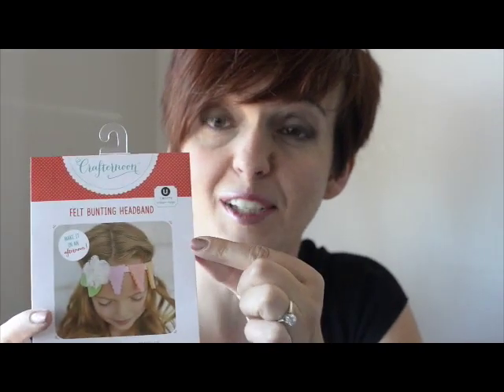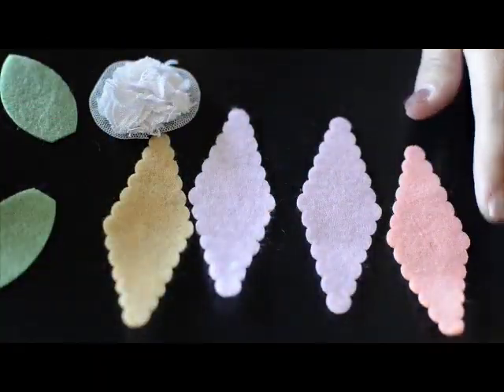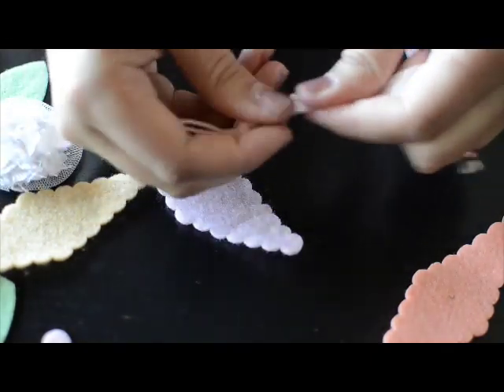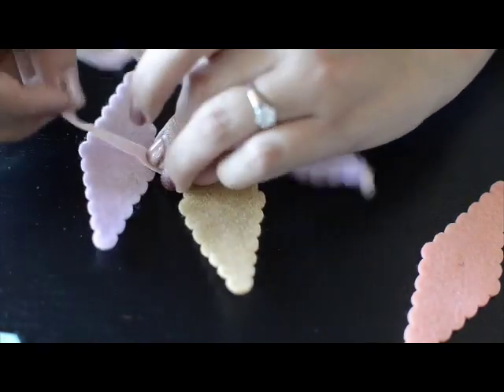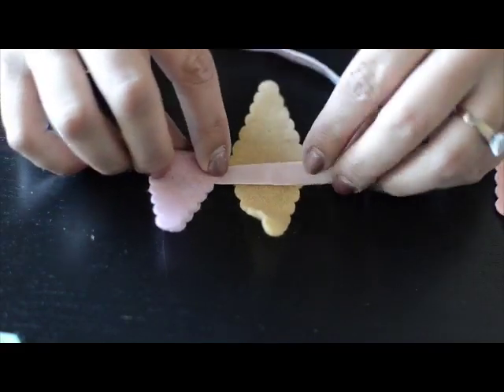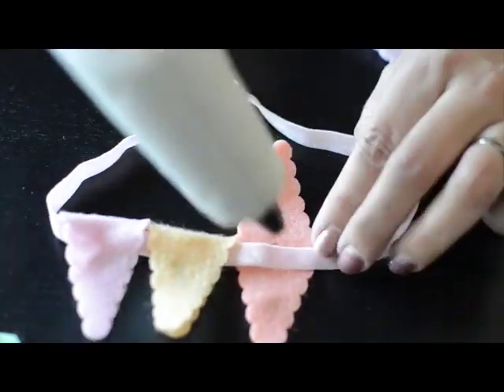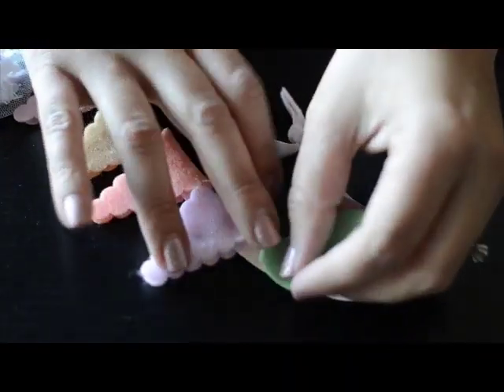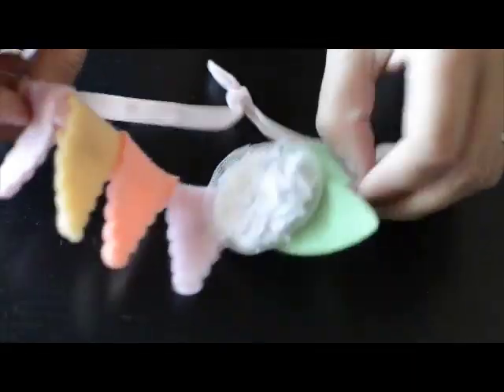Crafternoon - Felt Bunting Headband by UCreate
Make this darling bunting style headband in about 10 minutes with this Crafternoon kit created by Becky and Kari of UCreate This is a project you can easily do with your kids and they love making it in their own style - you will be surprised what design they may come up with!